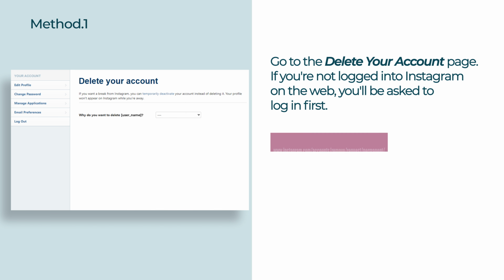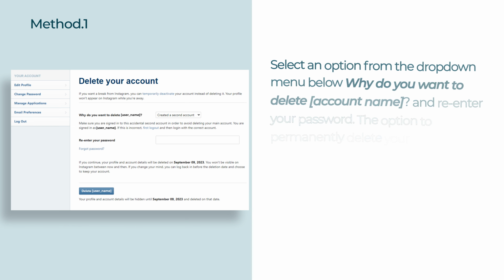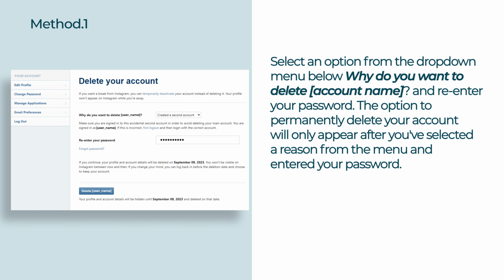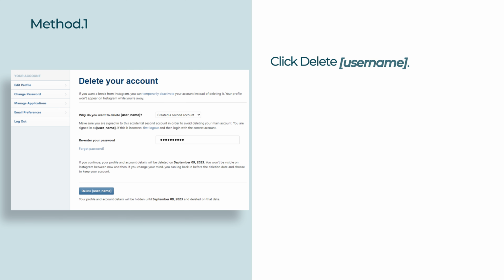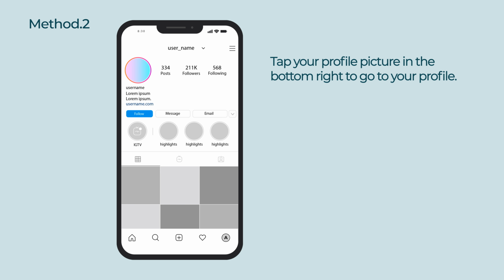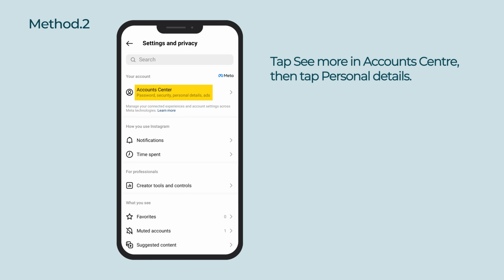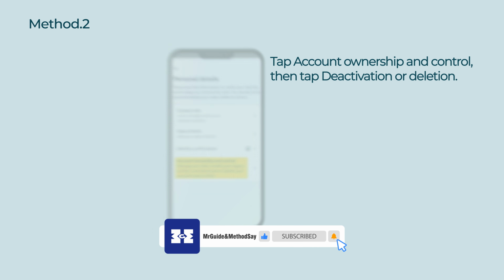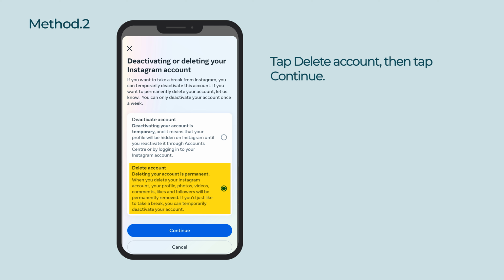How to Permanently Delete Your Instagram Account | MrGuide&MethodSay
Ready to part ways? Learn how to bid farewell to Instagram. Discover step-by-step instructions on permanently deleting your account. Saying goodbye can be a click away.